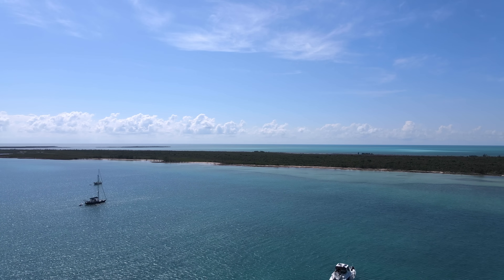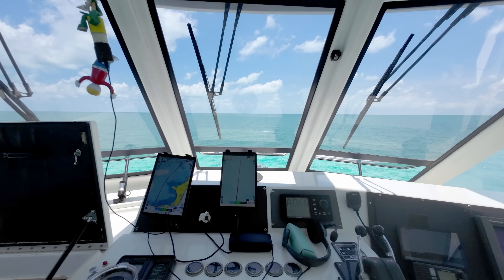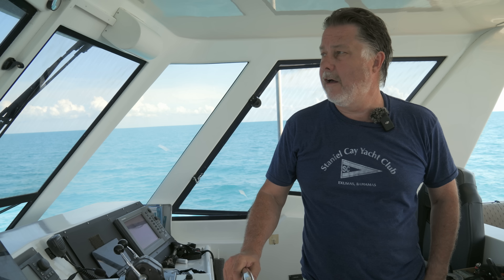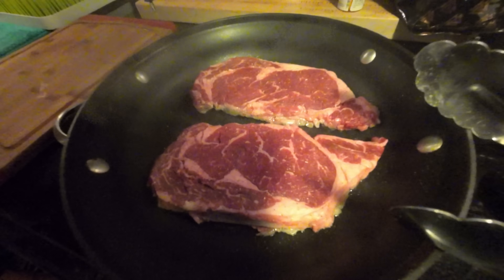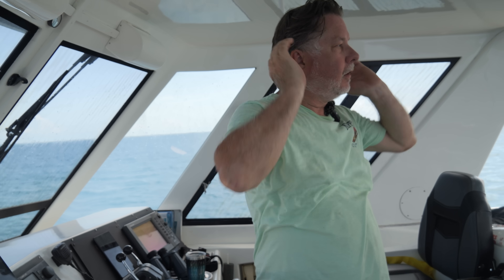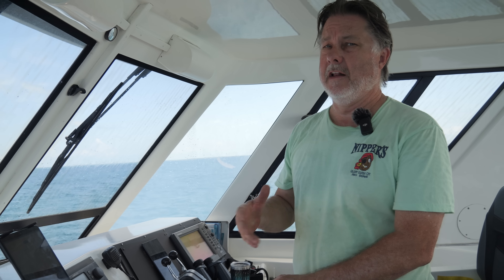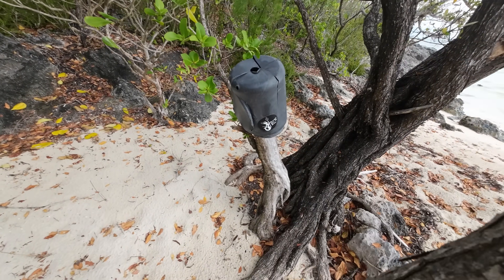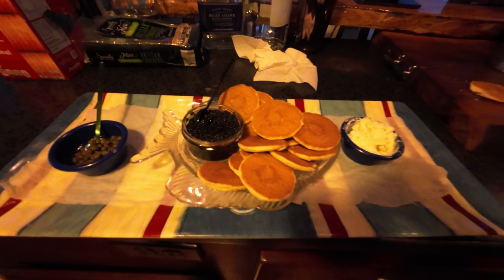Anchoring in the Abacos. Without a Windlass! E222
We leave West End and head for Sale Key. After a short overnight visit, we cruise to Pensacola Cay to explore the island. Unfortunately, the windlass is still not working so we had to pull the anchor by hand at both islands.